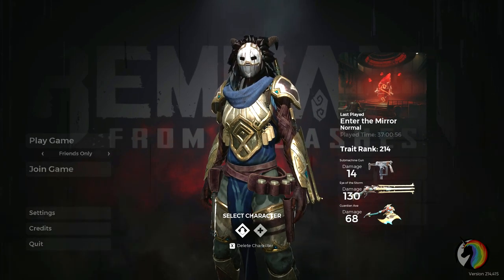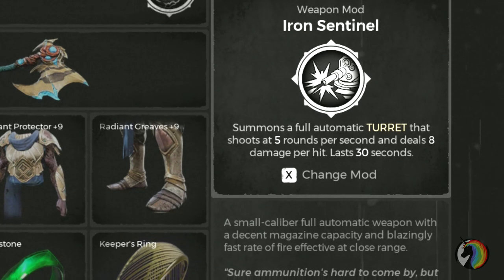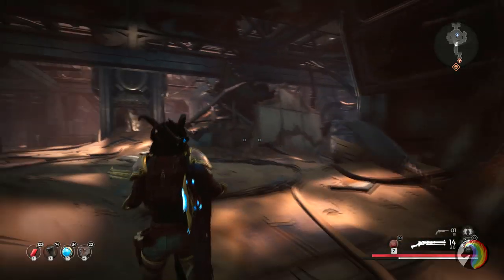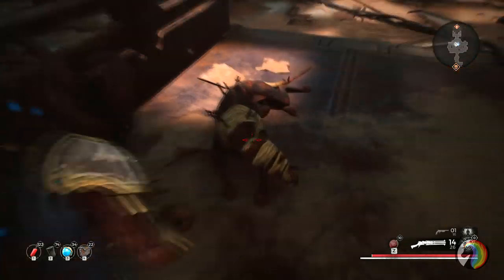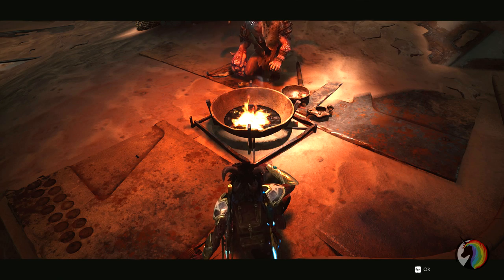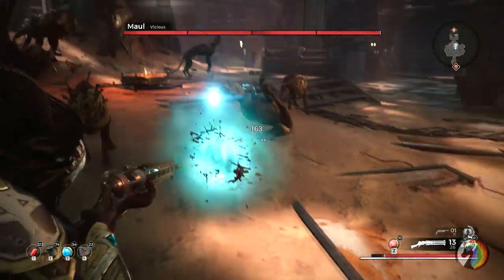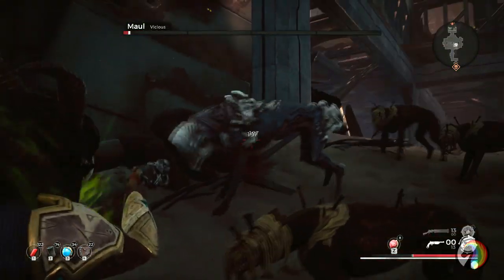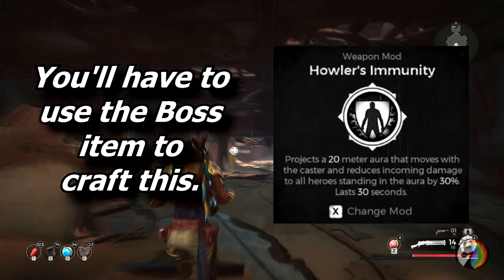Remnant: From The Ashes | Iron Sentinel, Turret Mod and Howler's Immunity - How to get it!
Here's a quick guide on How to get the Iron Sentinel, Turret Mod, in Remnant: From The Ashes.

If you liked the video, you may be interested in other Remnant Videos:

If you wanna ask any question about Remnant From The Ashen you can do so in the comment section below or in my Discord server, I'll try to answer them best I can!

For group up with other Remnant players!

Special thanks to the devs to be open to small creators.